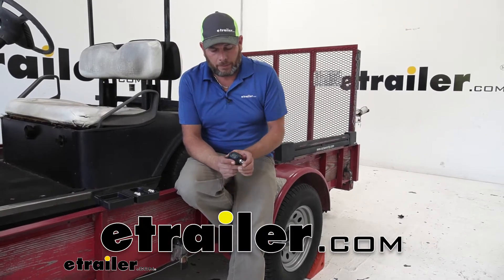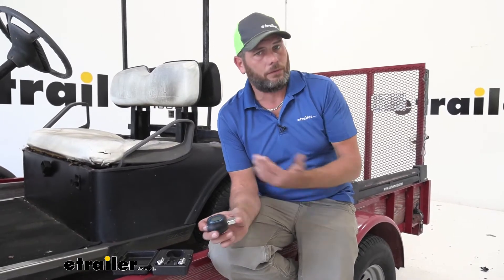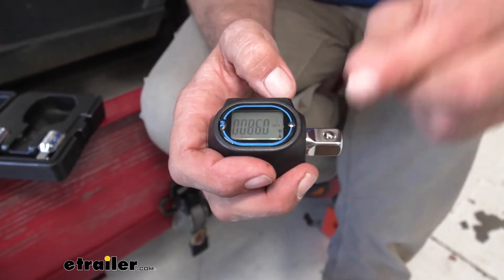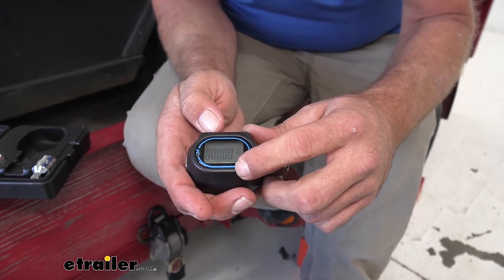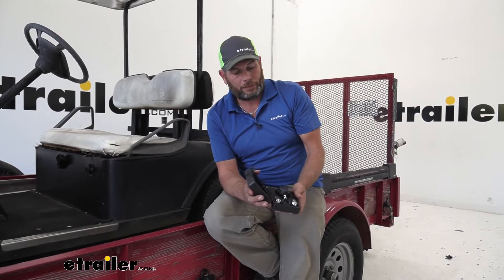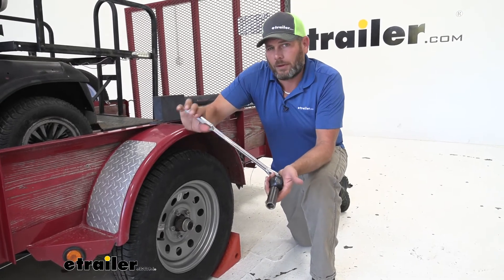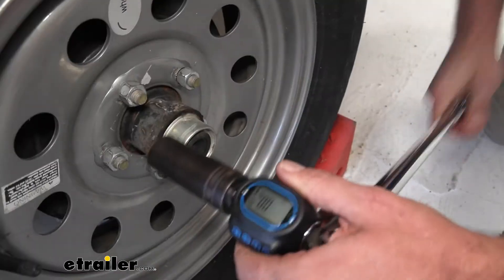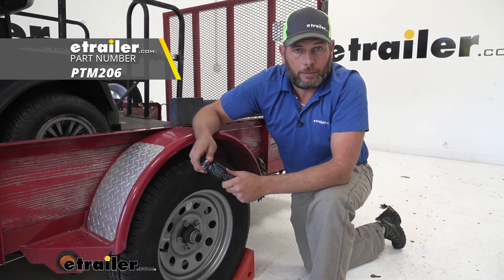etrailer | A Closer Look at the Digital Torque Adapter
Randy:              Hey guys. Randy here at etrailer.com. Today we're going to be taking a look at the performance tool torque adapter. This is going to allow us to use any half-inch wrench, and then give us proper torquing specifications as we torque down those bolts for either a half-inch, three-eighths drive or quarter-inch drive.Now this offers us several different settings. We've got the standard setting foot pound, and inch pound, we have Newton meters, but we've also got kilogram per square centimeter and per square meter. So regardless of what the torque spec you're given is, you'll be able to use this to get your bolts properly torqued down.

Now it's very important to get things torqued down properly. You don't want to over tighten them, you don't want to under tighten them. We do hitch installs and inaudible 00:00:50 and U-bolts and trailer couplers and jacks, and all things of that nature. They all use different size hardware and by properly torquing them down, you're going to ensure that that bolt is going to hold.If we over tighten a bolt, we tend to stretch it a little bit. That causes it to be weak.

If we don't have it tightened up enough, then we're not getting enough holding for us on there so we know it's going to be held properly. So I think this is an excellent idea. It's a very easy to use system. The screen will rotate for you, so regardless of whether you've got it in a downward position trying to tighten it or it a little bit higher, you'll still be able to see the readout. Now you'll see when we use it here in a few minutes, it gives us different beeps.

So once we get up to 70% torque, it's going to beep. We get up to 90% torque, it's going to beep a little bit quicker, and then when we get to a hundred it goes to a solid. So it gives us an idea as we're tightening it down, how close we are and how much further we have to go.If we look right here, we're going to have 10 different presets we can choose from. This one says set zero. We don't have anything programmed there.

Readings, you set one. We've got that to 86 foot pounds. To adjust and change that, basically we want to get to it and then we hit the arrow button. That arrow button switches, so just kind of like a watch. Every time you hit it, it's going to switch over to the next number and we can go up to 150 pounds. But once we get to the number we want to change, we just hit the plus button. See that right on top. That's going to change that number. It just runs right up one through zero and then back up. So we'll just leave that at 86 that's what we're going to use and then we can hit the T that's going to lock that in for us.At that point we're ready to go. Now let's say we needed to set a different one. We'll hit our plus button again. Just go to set four here. Now it goes to kilogram per square centimeter. So we want to get that adjusted to whatever unit we're going to be using. Kilogram per square meter, inch pounds. Once we get there, we can dial it up. So let's say we want to do 26 inch pounds, just use that same strategy once we've got it where we go, we hit the T. The U here is going to switch your units and then the M button, that's our mode button. So we'll hold that down a couple seconds, turns it off, press it to turn it back on. And when we see that CAD, that's the auto calibration, so it auto zeros every time. Right here, you can see the percentage that larger O changes and that's going to give us a 10, 20, 30, 40, 50, 60, 70, 80, 90% up to 100% torque value, so we know how close we're getting there.Overall, it's a nice compact system, comes in a nice heavy duty carrying case here so we can easily throw this in the toolbox of our truck, anything like that, and always have a torque wrench on hand. And with the adapters that we talked about, you'll be able to use any size socket to get up to the torque specifications you need, going anywhere from the inch pounds all the way up to the foot pounds. It's going to have a range of 30 foot pounds, up to 150 foot pounds, so it's going to work out for any hardware, really up to about a half-inch or a five- eight size bolt. Anything larger than that, generally we're torquing it over that hundred and 50 foot pounds, so keep that in mind, but overall I think this would be an excellent thing. Throw it in your toolbox, have it on hand all the time, throw it in your toolbox at home. That way anytime you need to torque something down, you can do it properly and you won't have to worry about it.When